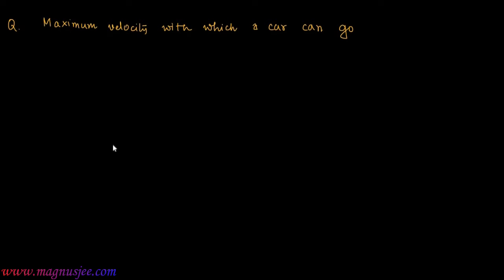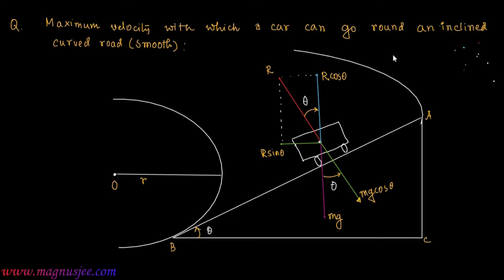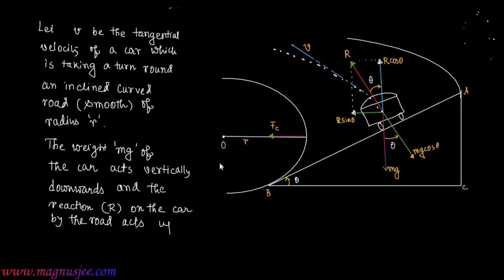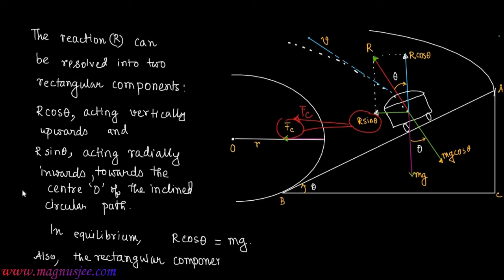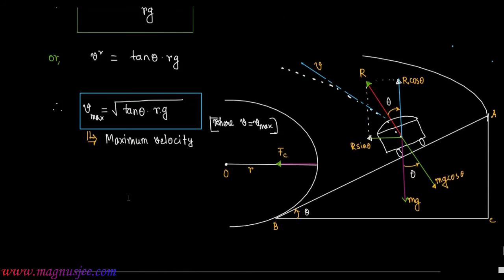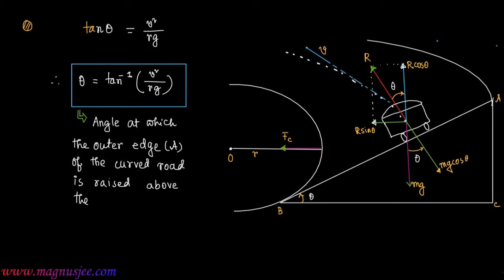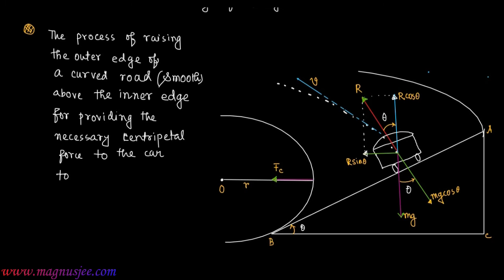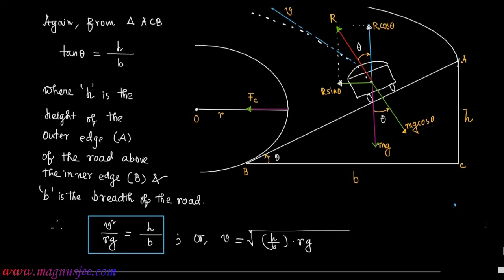Curved inclined Road ‖ Maximum speed of a car to take a turn round the inclined smooth curved road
⦿ Chapter : Circular Motion ⦿ Topic : Find the maximum speed with which a car can take a turn round an inclined curved road (smooth ).